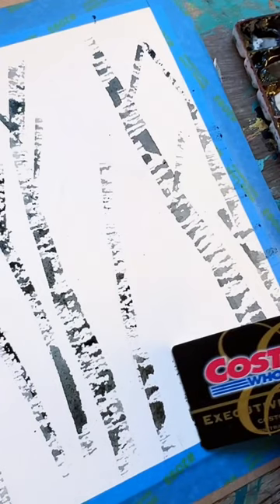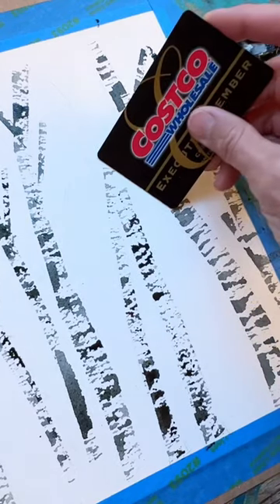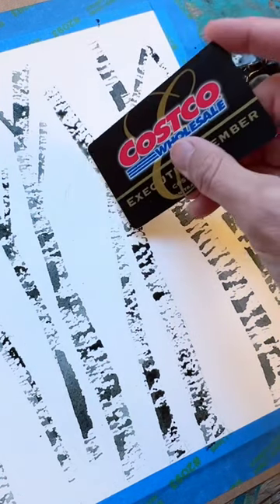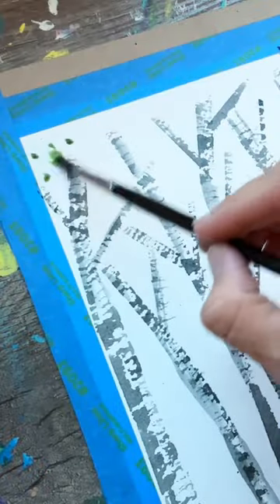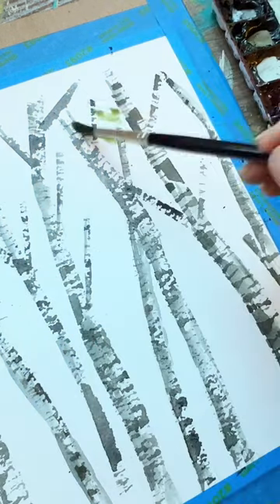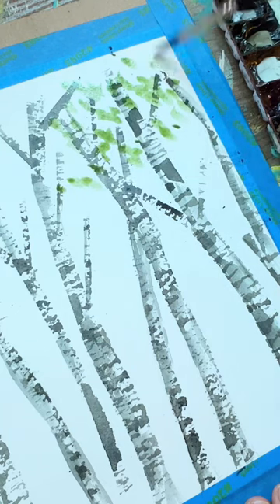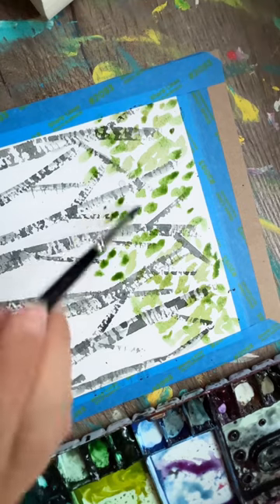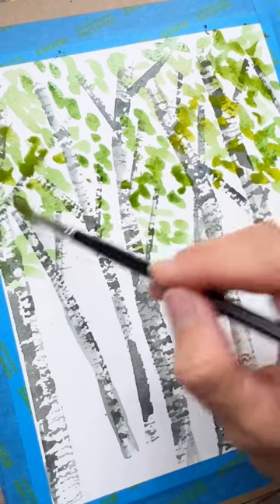Full short tutorial on how to paint watercolor birch trees with a credit card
Brief tutorial on how to paint watercolor birch trees  with a credit card! With this tutorial, you use the side of a credit card dipped in gray paint to create the intricate bark of the trees.

 Painting this is very easy and fun once you get the hang of it. Make sure you have plenty of watery paint and a good brush!